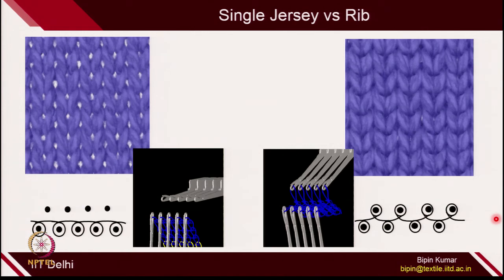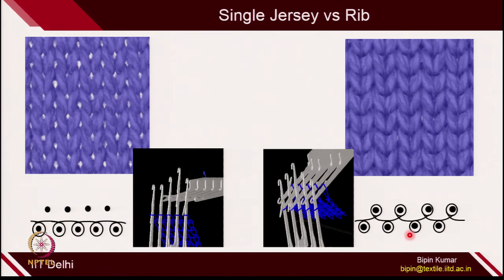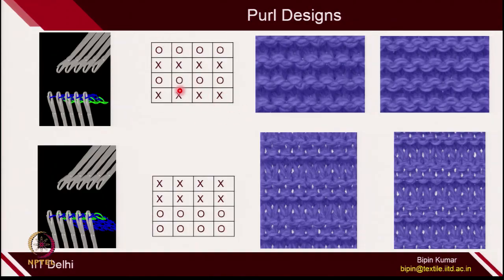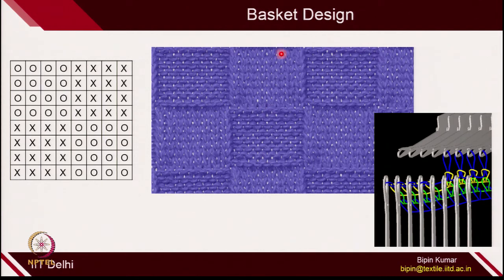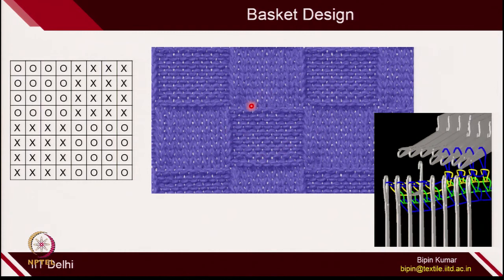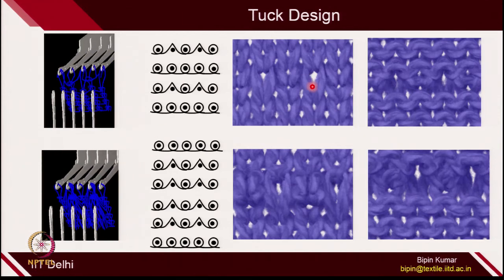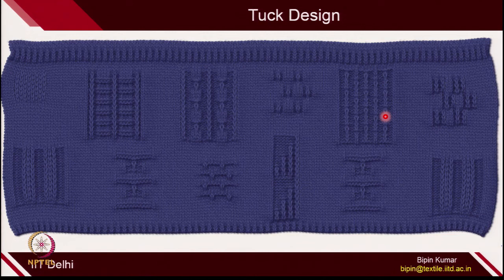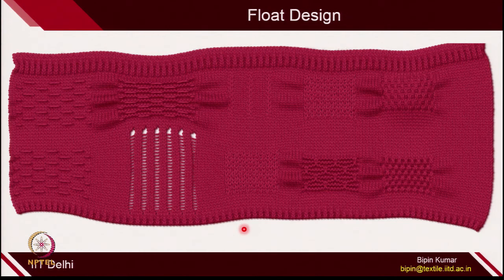Knitting Designs Possibilities